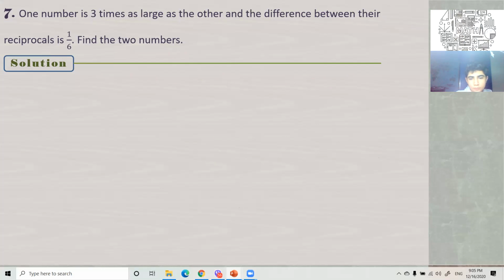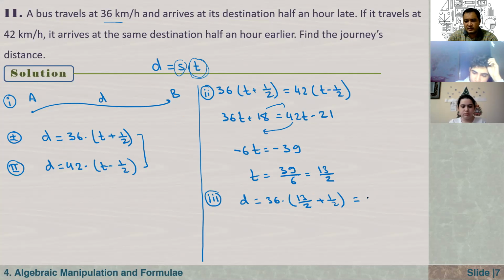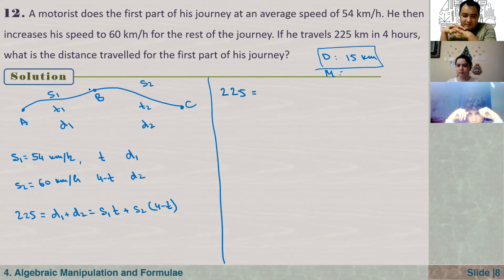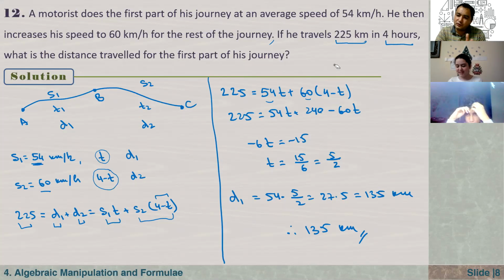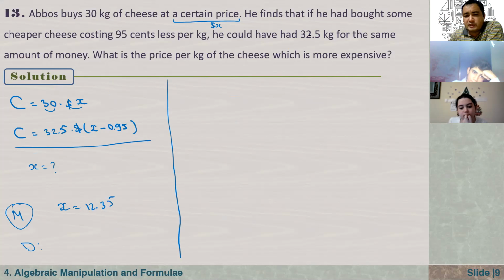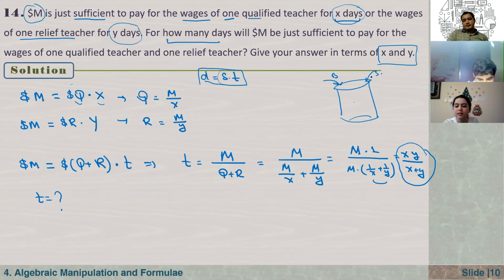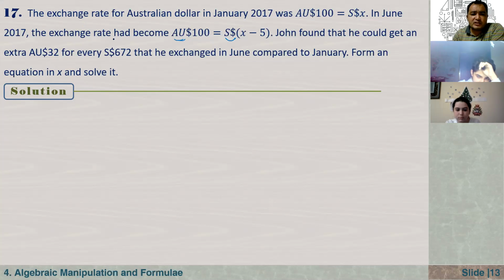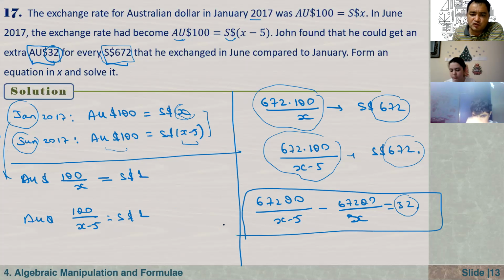G8 2020-12-16 Algebraic Manipulation and Formulae